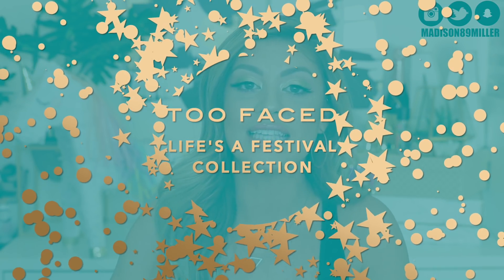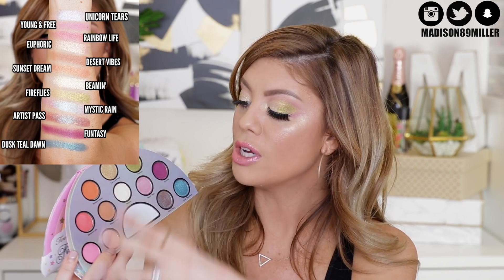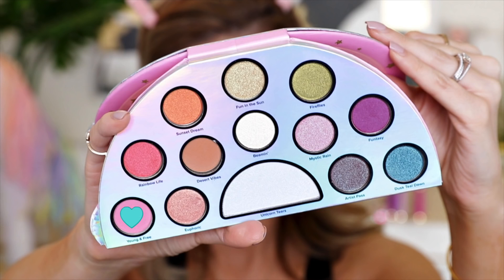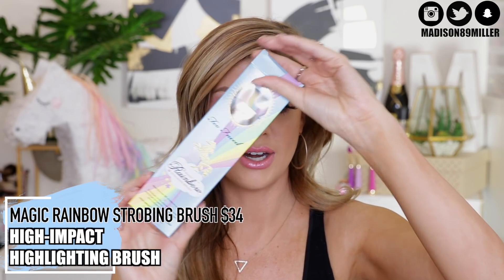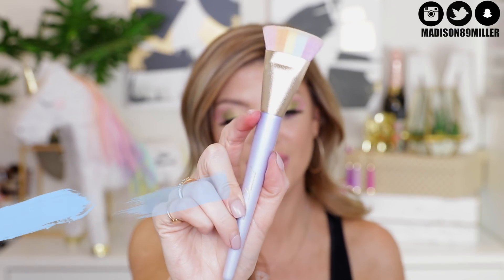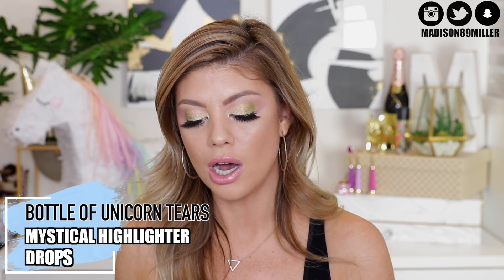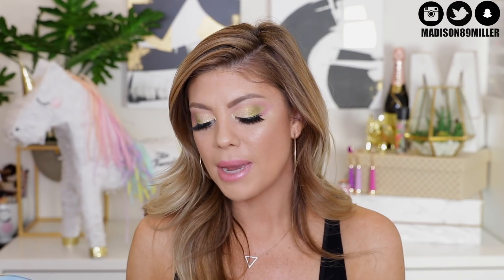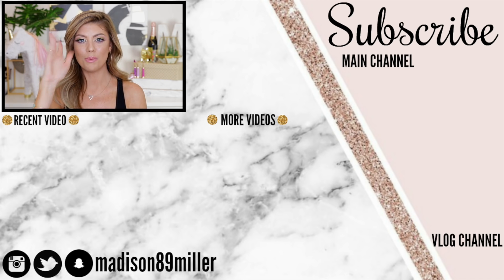TOO FACED LIFE'S A FESTIVAL COLLECTION | DOPE OR NOPE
Today’s video is a dope or nope Too Faced Life’s a Festival review. I showed swatches and application of all the products. Hope you all enjoyed this dope or nope Too Faced Life’s a Festival review.

UPS Mailbox:
10531 4s Commons DR. #222

♡ TOO FACED LIFE’S A FESTIVAL COLLECTION ♡

♡ FILMING EQUIPMENT ♡